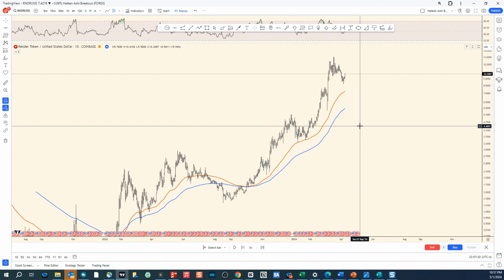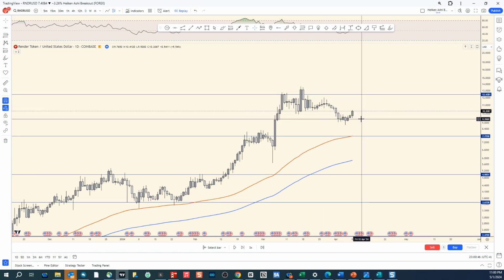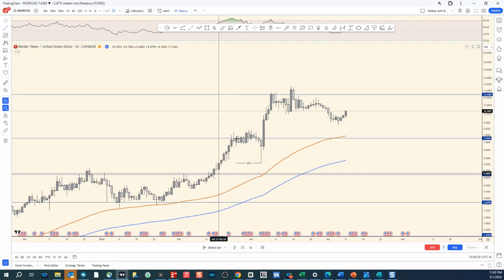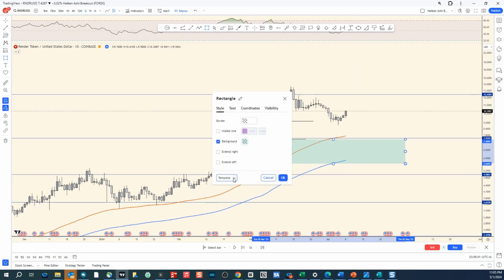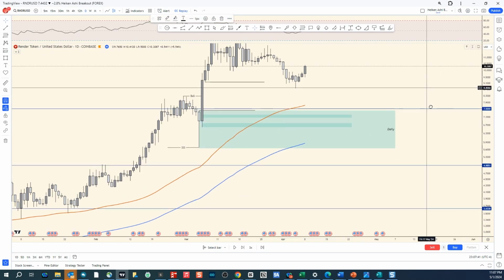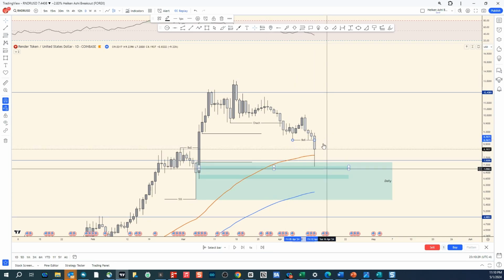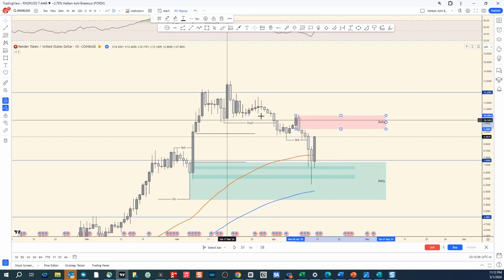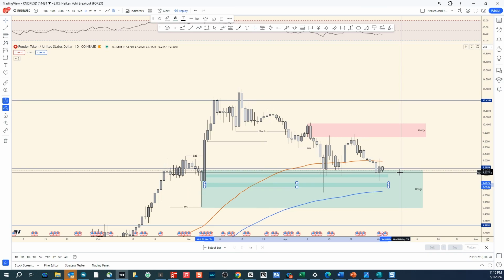How I Use Both Support & Resistance w/ Supply & Demand in my Daily Trading Plan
Video on how I incorporate both Support & Resistance and Supply & Demand into my Daily trading plan to create an edge.

Example with charting Render ($RNDR)